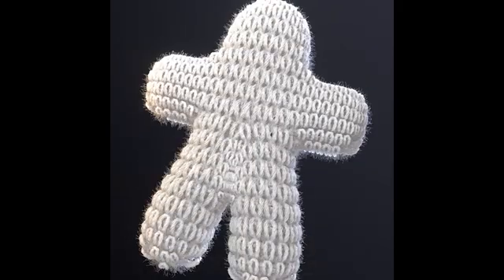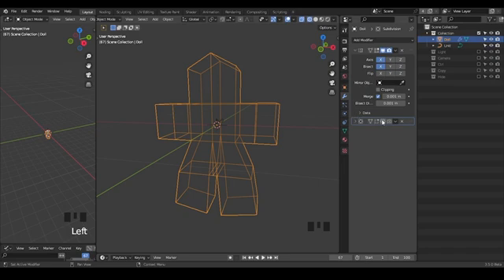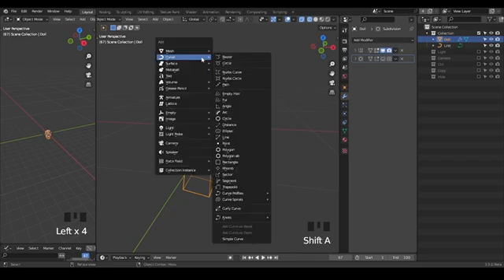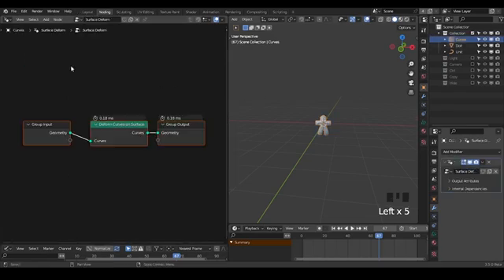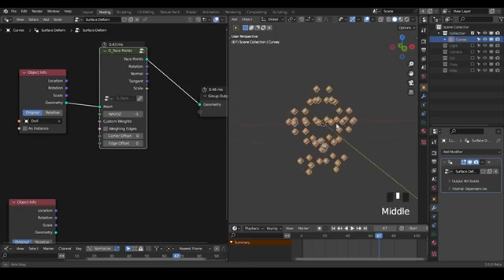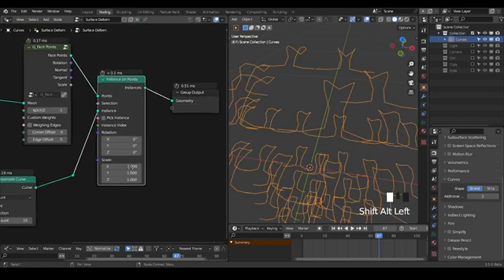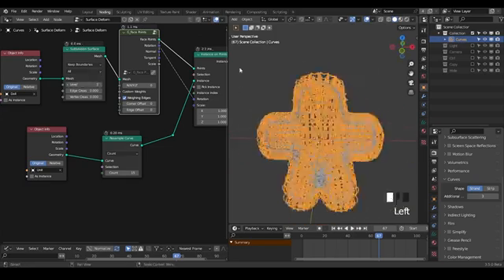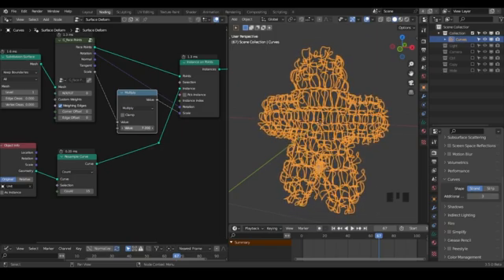[Tut] Knitting Doll Animation - Blender Geometry Nodes 3.5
Instance Knitting series P4
Blender 3.5
00:00 Instancing Knitting Unit
04:40 Rope Structure Generation
07:30 Adding Noise
10:00 Falloff Animation
12:00 Additional Hairs